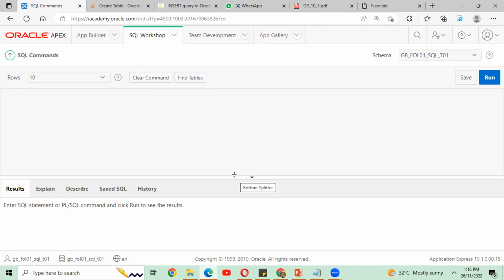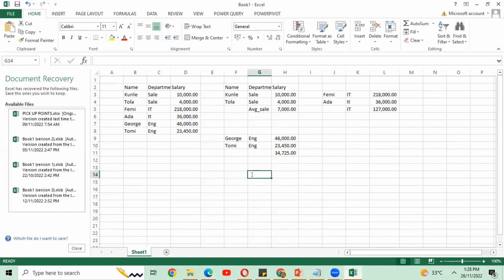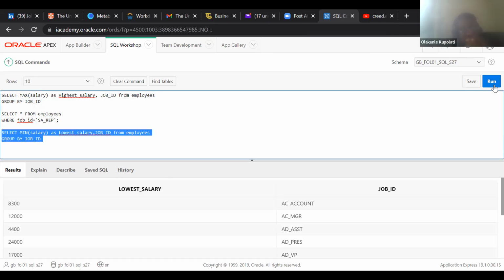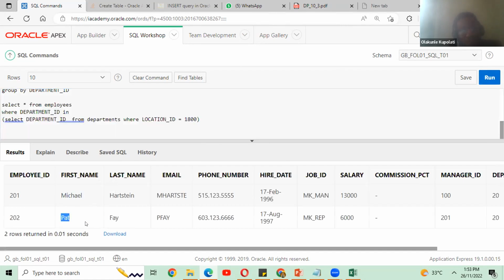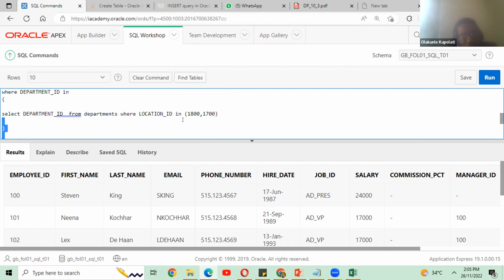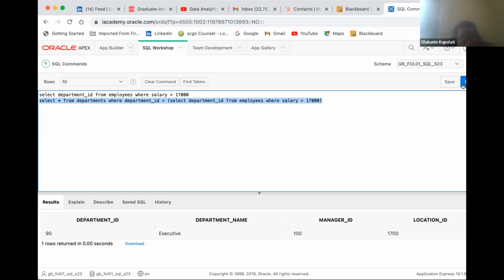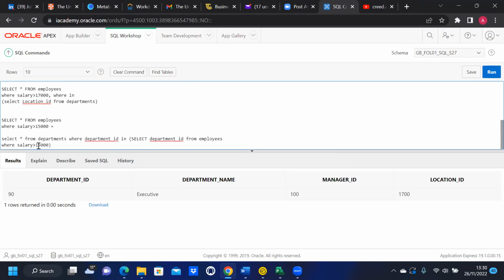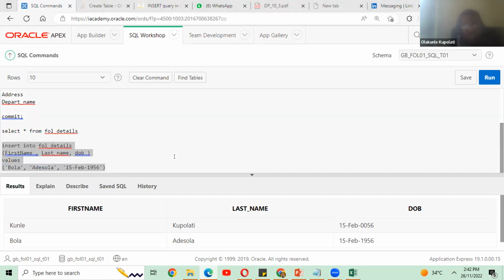Data Analytics Bootcamp - Lesson 9 - Creating Tables